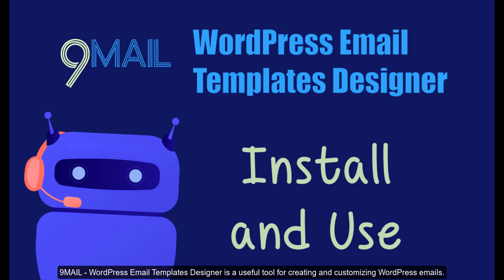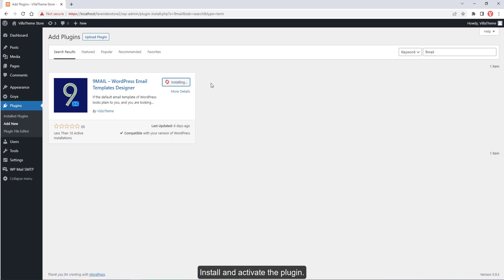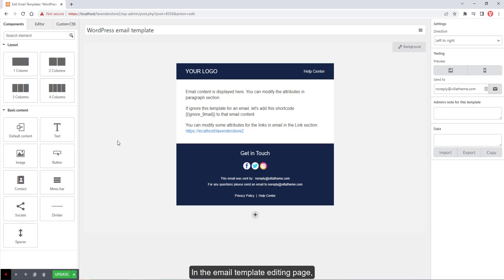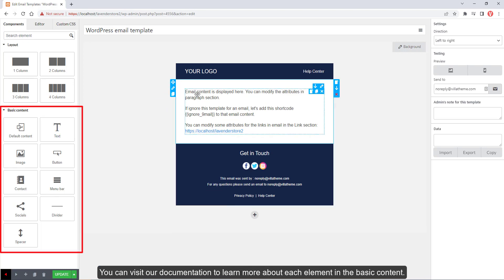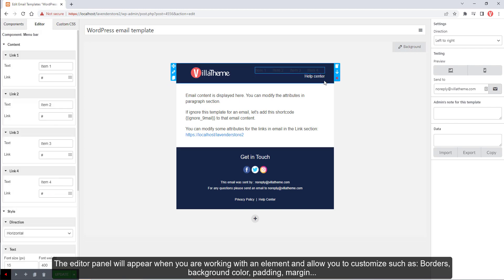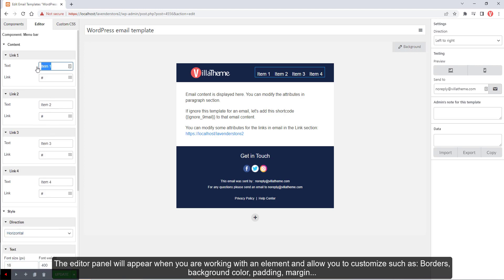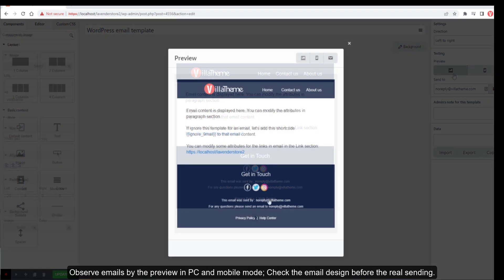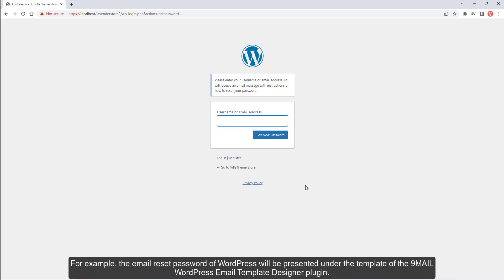How to install and use 9MAIL – WordPress Email Templates Designer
WordPress Email Templates Designer is a useful tool for creating and customizing WordPress emails if the default WordPress email template appears plain to you and you want to customize them, this is what you need. With no coding knowledge required, you can easily drag and drop, edit, and customize the layouts/contents within the email templates. Try our plugin to make the template look friendly and match your store design, and easily customize WordPress emails sent to customers.

00:00​ Install and use the plugin
00:26 Customize email templates
02:37 Example of sending a WordPress email using the email template of 9MAIL – WordPress Email Templates Designer.